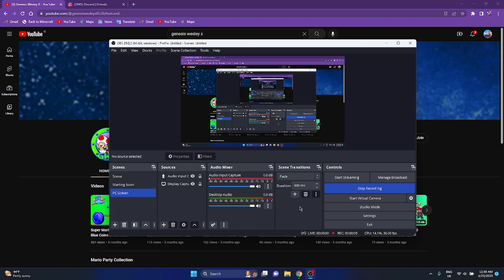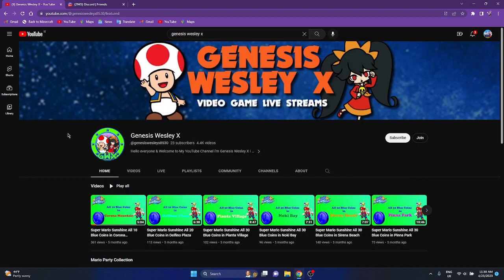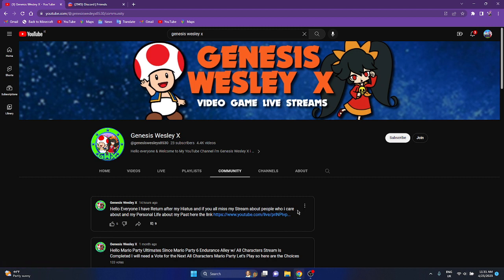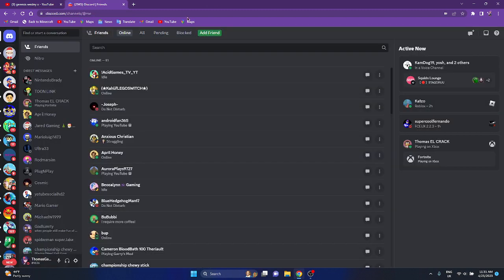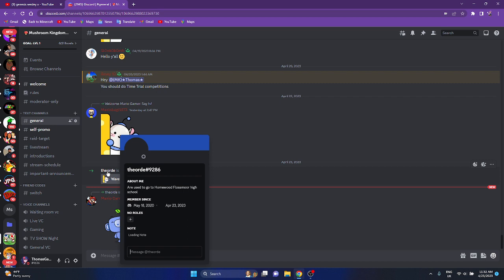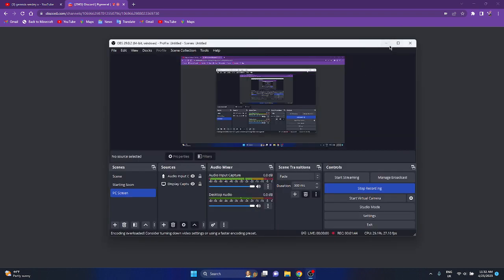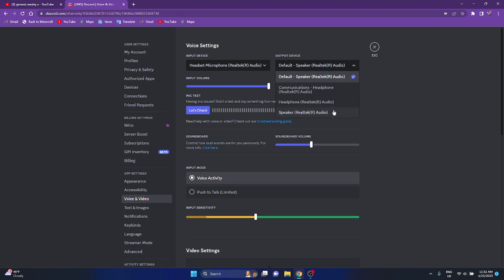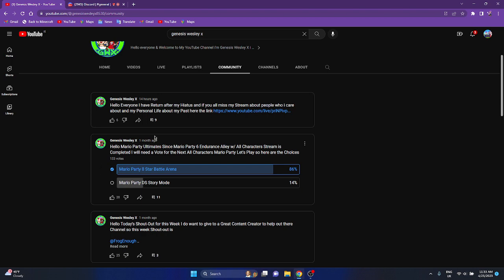Genesis Wesley X is Back.